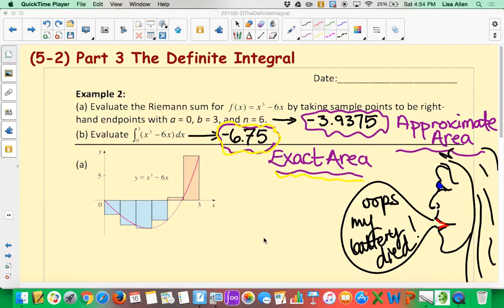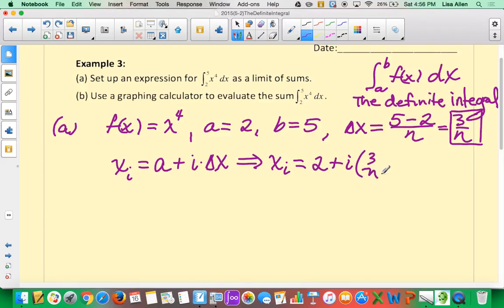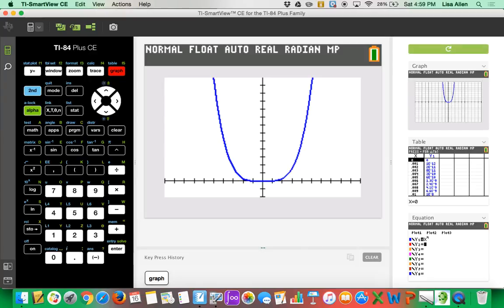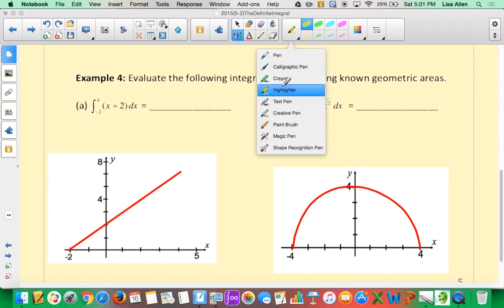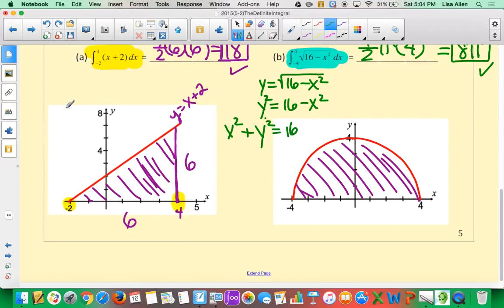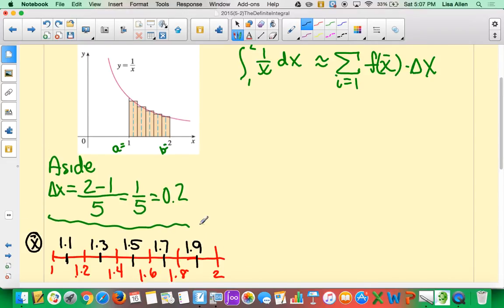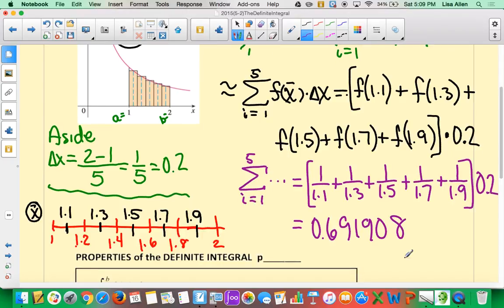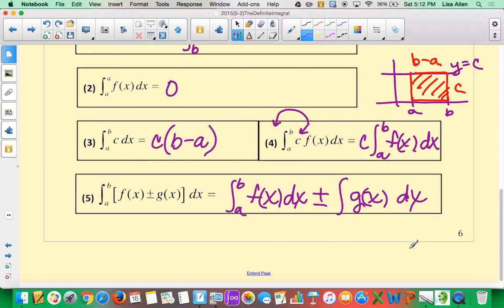Allenatormath: The Definite Integral Part 3 (5.2)